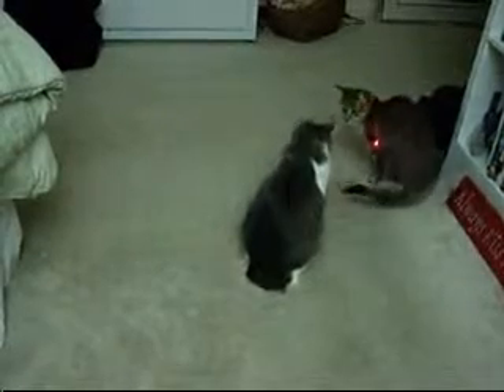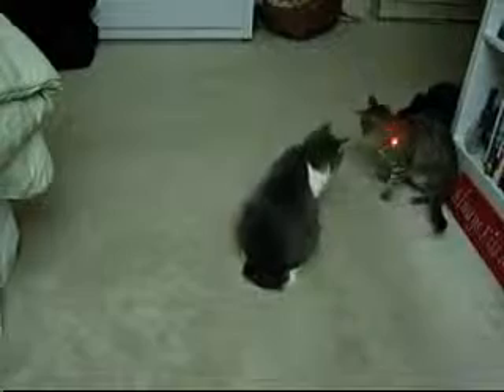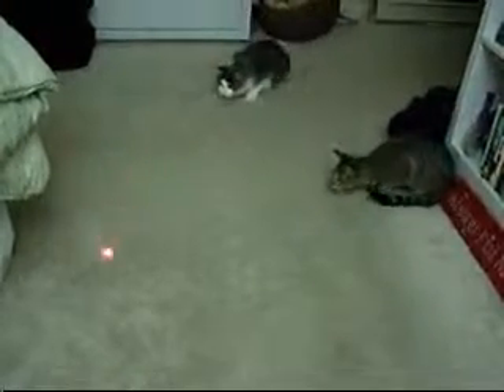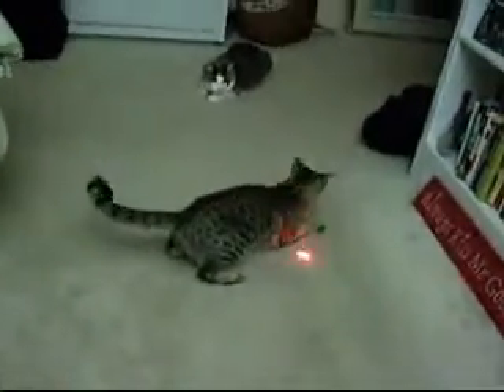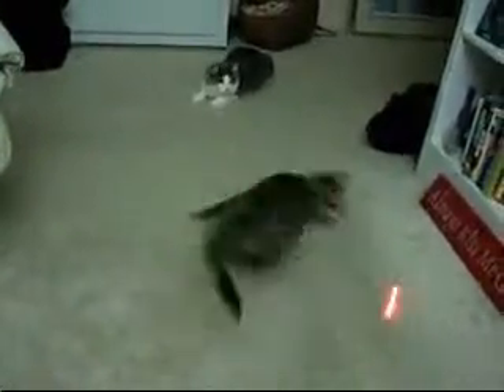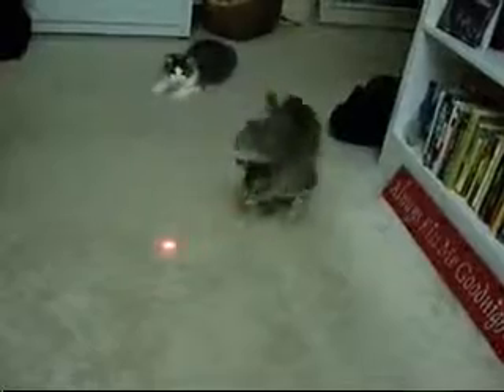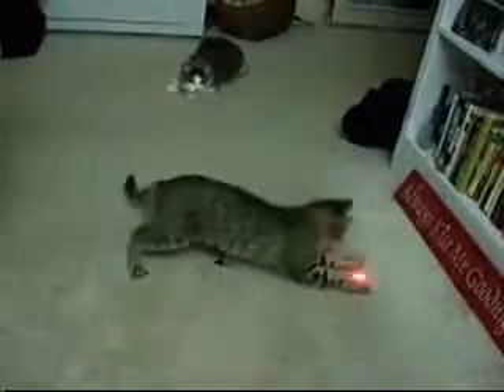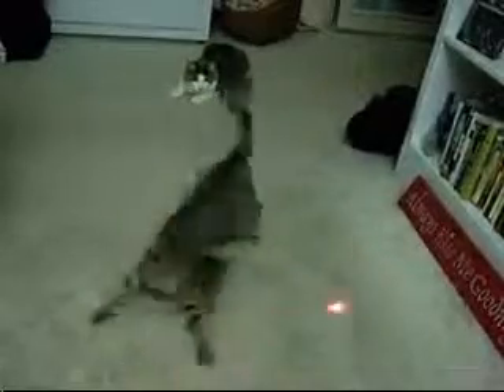Laser Pen Cats